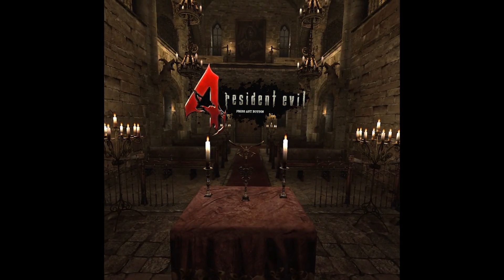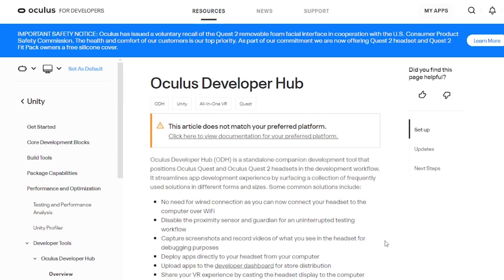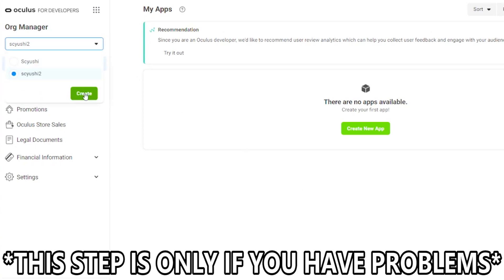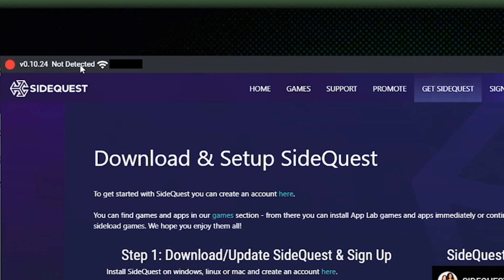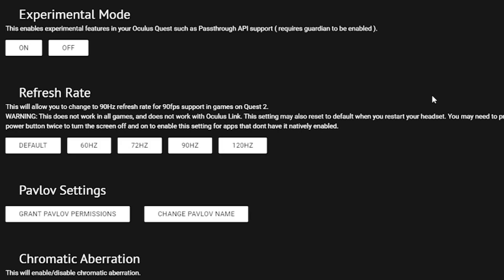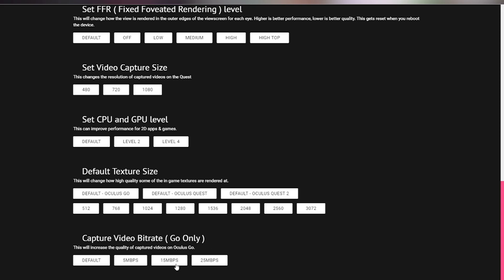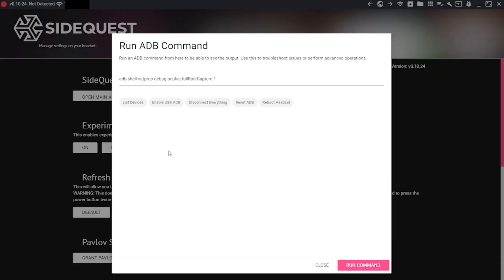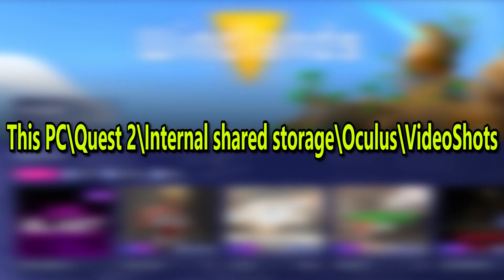How to Install SideQuest on the Oculus Quest 2 - Enable Developer Mode on Quest 2 - 2021 Guide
In this video I'll show you how to install, discover and play an infinite amount of games for free on the oculus quest 2 with the unofficial Store, SideQuest! Sidequest requires you to enable Developer mode on your Oculus Quest 2, but you can no longer enable developer mode with the oculus mobile app, so I will explain how to enable developer mode and record full 1080p, 60fps, 16:9 video capture on Oculus Quest 2.

0:00 Intro
0:31 Enable Developer Mode on your Oculus Quest 2
1:53 How to Connect your Oculus Quest 2 with the Sidequest App
2:32 Change your Oculus Quest 2 to record 1080p 60fps
4:29 How to use ADB Commands (listed in description)
5:02 Tips and Tricks

Step 2: Search for your device in ODH (may require multiple attempts) and ENABLE DEVELOPER MODE on your Oculus Quest 2.
IF your account says "you're not a developer account" or something, go and create an organization to become a developer.

This app allows you to modify settings within the Quest headset, but you'll also be able to run unofficial Oculus games and modded apps (which we won't cover today).

Step 4: Once installed, open the Sidequest app and connect your Quest with a USB to your PC.

Step 5: Put on the headset and click ALLOW. Sidequest should then go GREEN in the top left, showing that your Quest 2 is connected to the Sidequest app.

Step 6: Click the GEAR / WRENCH in the top right of Sidequest and you'll see a bunch of settings for your headset.

Step 7: Change the REFRESH RATE to 60HZ and enable Full Rate Capture. This makes the Oculus Quest 2 record at 60fps.

Step 8: Set video capture size to 1080p.

Step 9: Set Capture Video Bitrate to a higher value than default. The higher the number, the better the recorded video quality / file size.
*You can use ADB commands to go beyond the options listed in the Sidequest settings.

YOU'RE DONE! Your Oculus Quest 2 is now recording 1080p at 60fps.
*THESE SETTINGS WILL RESET EVERY TIME YOU RESTART THE HEADSET*

ADB commands (these allow you to adjust the settings we just mentioned):
Click the Box with Arrow in the top right of Sidequest and select CUSTOM COMMAND.

Enter in the following commands ONE AT A TIME:
^Adjusts the recorded resolution^
^Adjusts your bitrate to a custom number. I just change the 1 to a 2 for my recordings^
adb shell setprop debug.oculus.foveation.level 0
^Removes some field of view stuff that shows up in recordings^
adb shell setprop debug.oculus.capture.fps 60
^this is supposed to set recordings to 60fps regardless of your refresh rate, but doesn't seem to work^